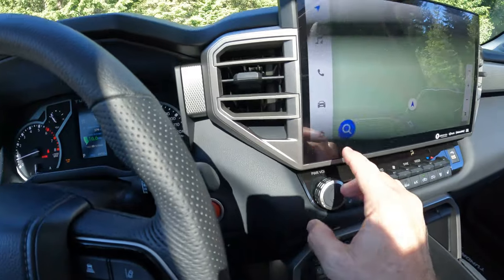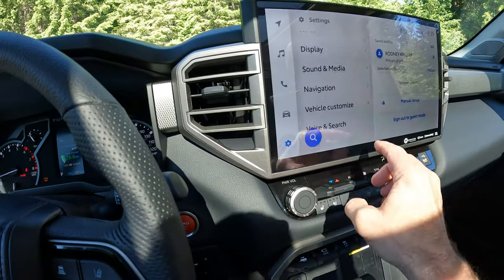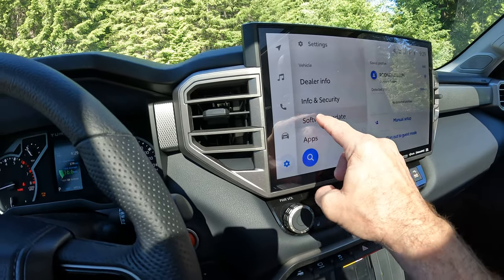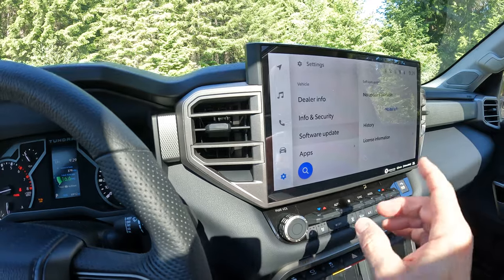Want to deactivate the fake (enhanced) engine noise on 2022 Toyota Tundra?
I'll explain how to turn off the fake engine noise on the 2022 Tundra. I'll also explain where to look for software updates, and how to download them.